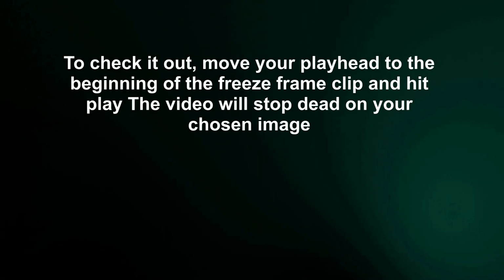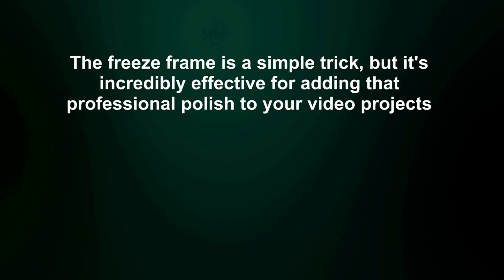How To Freeze Frame In Davinci Resolve 18 - GUIDE!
How To Freeze Frame In Davinci Resolve 18 guides you through the process of creating a still frame in DaVinci Resolve 18, pausing the action for emphasis or creative effect in your video editing projects, adding a professional touch to your cinematic creations.

00:00 Intro.
00:08 Pinpointing the Freeze Frame
00:20 Adding the Freeze Frame
00:33 Understanding the Freeze Frame Clip
00:45 Adjusting Freeze Frame Duration
00:55 Previewing the Freeze Frame
01:04 Enhancing the Freeze Frame